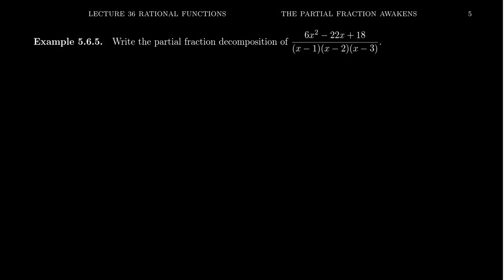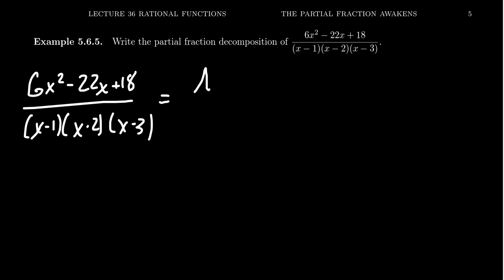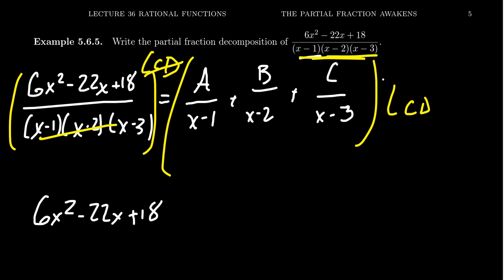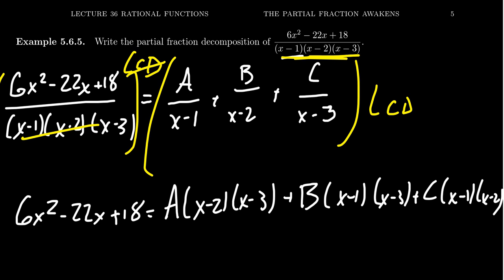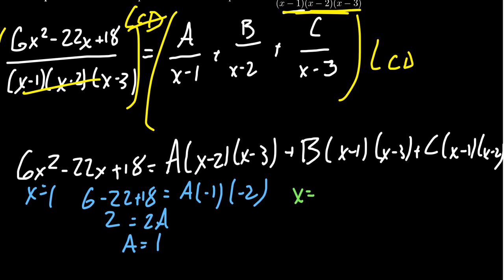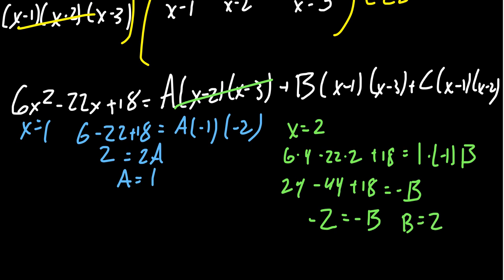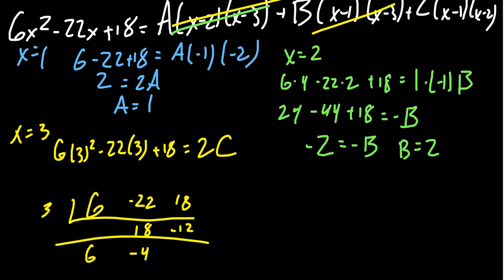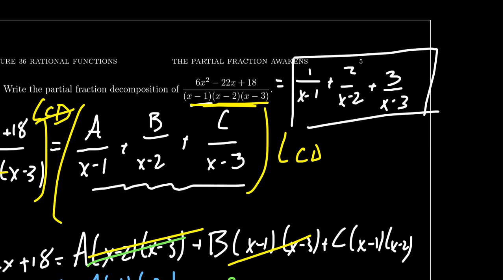Partial Fraction Decomposition (Three Linear Factors)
In this video, we demonstrate how to compute the partial fraction decomposition of a rational expression whose denominator is three, non-repeated linear factors.

This is lecture 36 (part 3/4) of the lecture series offered by Dr. Andrew Misseldine for the course Math 1050 - College Algebra at Southern Utah University. A transcript of this lecture can be found at Dr. Misseldine's website or through his Google Drive